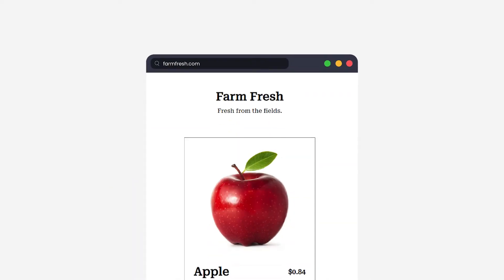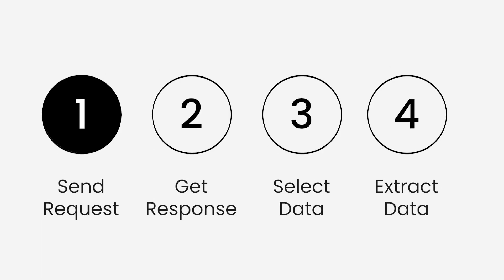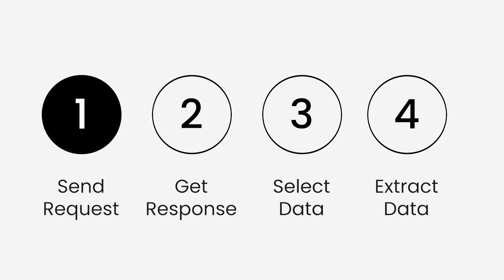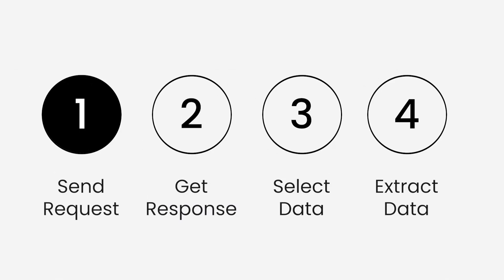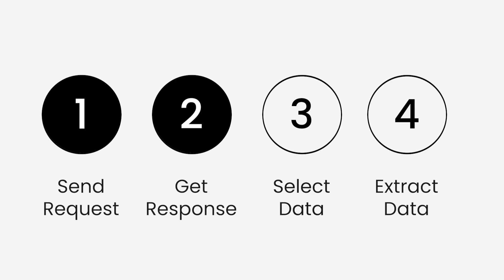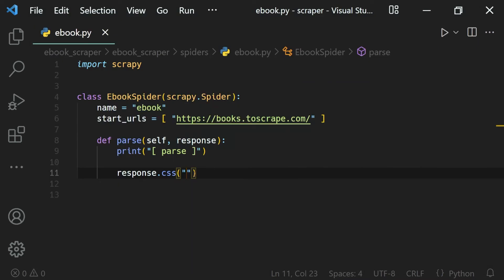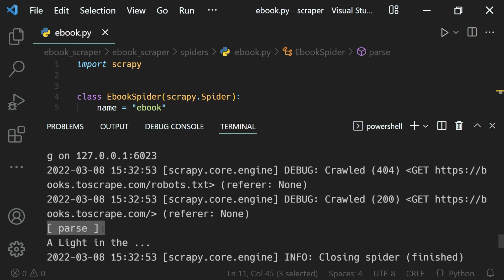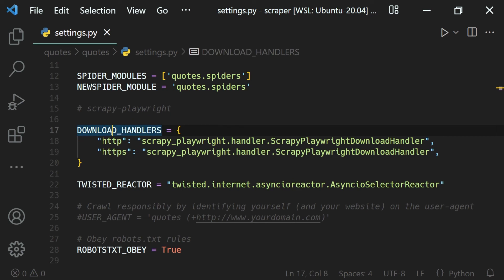Scrapy Introduction - Web Scraping With Python Using Scrapy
Web scraping is the process of scraping or extracting data from websites using programs or other tools. And in this video lesson, we will learn how to scrape websites using scrapy and implement the steps learned in the previous video with the same.

Again, we'll follow the steps discussed in the previous lesson (and if you haven't checked out the same, you can find the link below) :

With scrapy, we create a scrapy project. It's just like a web scraping project. In each project, we will create spiders 🕷️ because we will use them to crawl the web 🕸️.

The 1️⃣st step i.e. to send a request to the URL of the website, can be done with scrapy spiders start_urls or manually using just the URL. So, we provide the URL to scrapy and it will send a request for us.

The 2️⃣step i.e. handling the response is automatically done by scrapy. It downloads the HTML response of the website and provides that in a method under the spider, for further operations.

Now moving on to step 3️⃣ i.e. selecting the data. From our HTML response, using CSS Selectors or XPath, we can select them.

Now that we have selected the data we want from the HTML response, scrapy will grab the selected data and extract it out which is step 4️⃣.

🕗 Timestamps
00:00 Intro
00:12 Scrapy
00:30 Send Request
00:45 Get Response
01:01 Select Data
01:21 Extract Data

🎵 Intro Music
Music from Uppbeat (free for Creators!):